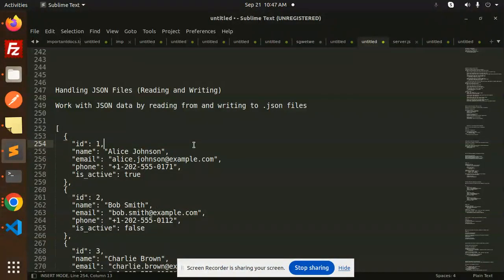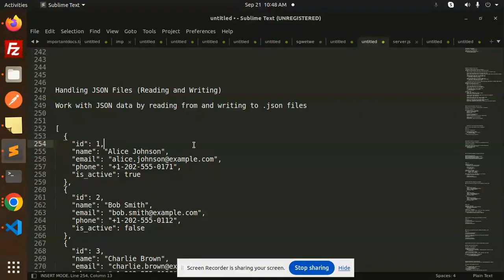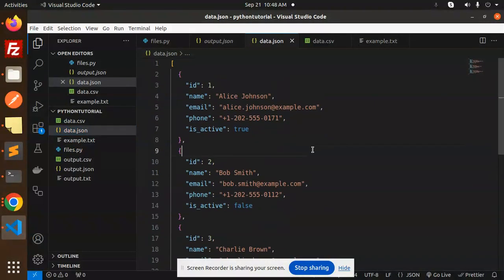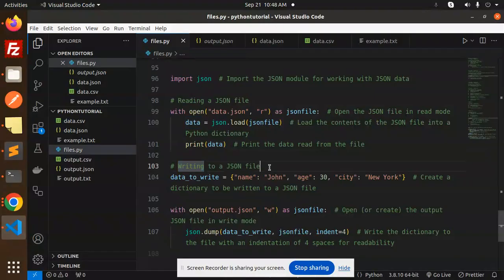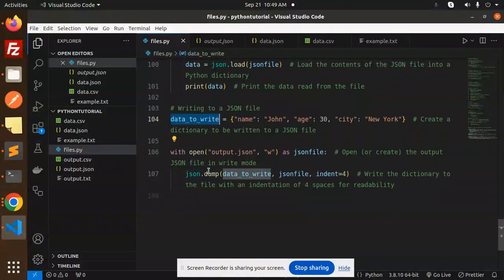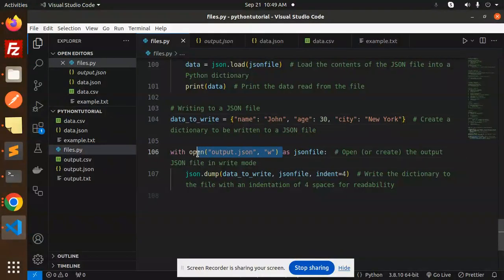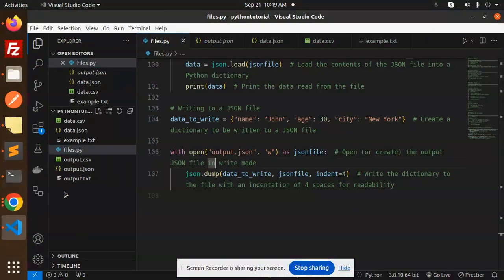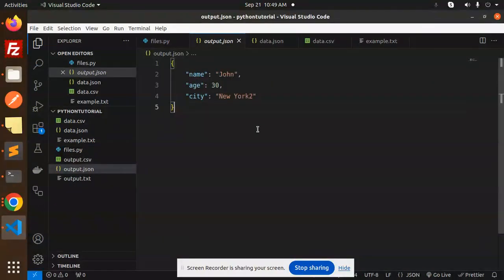Python for Beginners #7: Handling JSON Files – Read & Write JSON Easily! 📄✨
🚀 Dive into JSON file handling with Python! In this tutorial, you'll learn how to read from and write to JSON files using Python's built-in json module. Master this essential skill for working with structured data and APIs! 💻📂

👉 What You'll Learn:

    How to read JSON data in Python 📖
    How to write data to JSON files 📝
    Best practices for handling JSON in Python efficiently ✨

📄 Python Basics #7: Master JSON File Handling – Read & Write with Ease! 🐍✨
🔧 Python for Beginners: Effortlessly Read and Write JSON Files! 📂🔄
🚀 Python Tutorial #7: JSON File Handling Made Simple! 📄💡
📝 Python Essentials: Learn to Work with JSON Files Like a Pro! 📊📂
📚 Python for Newbies: Easy Steps to Handle JSON Files! 🐍📖
🌟 Python JSON Tutorial: Read & Write JSON Files Effortlessly! 💻📊
🔍 Learn Python: Handling JSON Files for Data Management! 🚀📄
📂 Python Crash Course: Master Reading and Writing JSON Files! 🐍✨
🔧 Python Programming: How to Read and Write JSON Files with Confidence! 📂📖
📊 Python File Handling 101: Master JSON File Operations! 📝🌟
🐍 Python for Beginners: Your Guide to Reading & Writing JSON Files! 📄📂
📖 Unlock Python Skills: Easy Techniques for JSON File Handling! 🚀📊
🚀 Python Tutorial: Learn JSON Files for Data Management! 📄🔄
🔍 Python Basics: Seamlessly Handle JSON Files for Data Processing! 💻✨
📂 Python JSON Mastery: Efficiently Read & Write JSON Files for Beginners! 🌟📄

Please

Nest